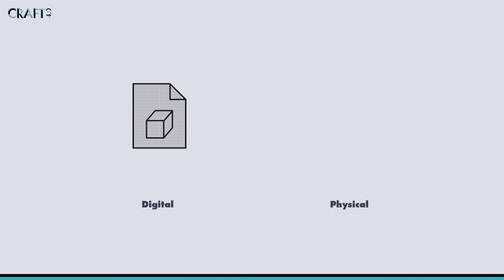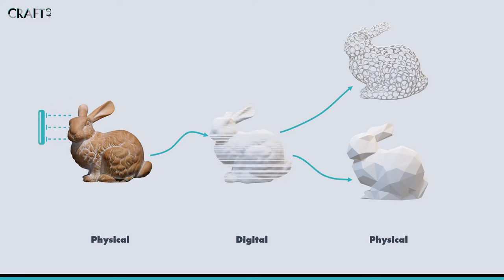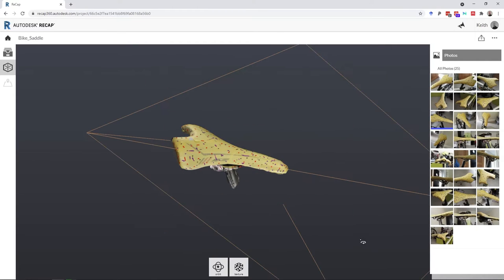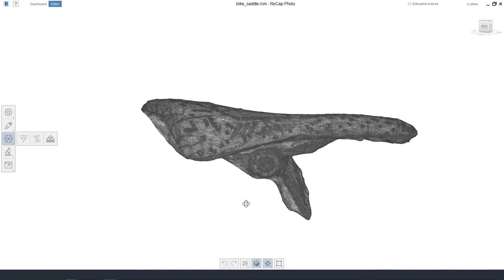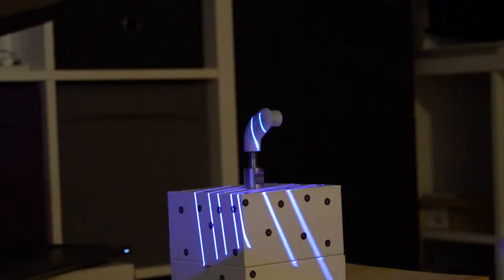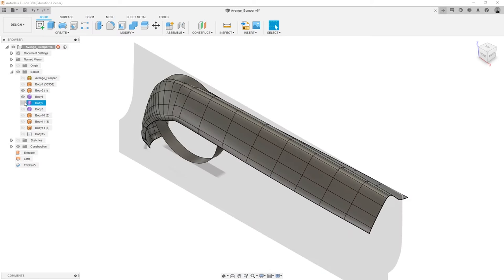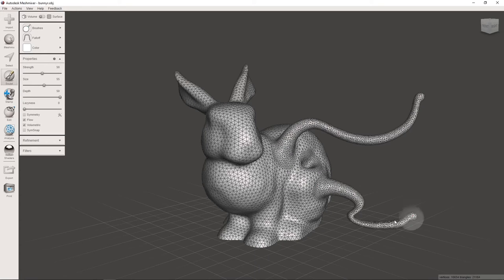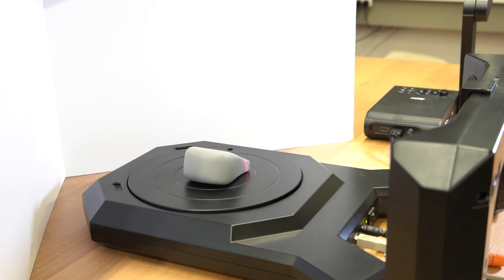1 4 Digital Design 6 Design Approaches 3D Scanning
This video introduces students to the principles behind different 3D digital scanning processes including Photogrammetry and Light based scanning.Created by Keith Colton and Ceri Almrott, Product Design Lecturers at Technological University Dublin.